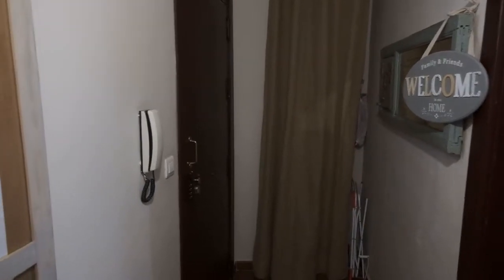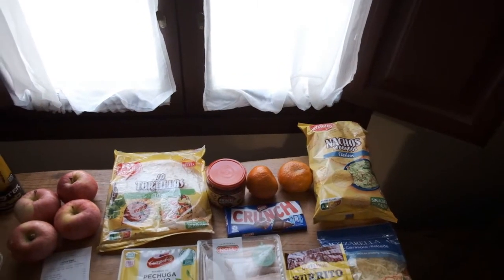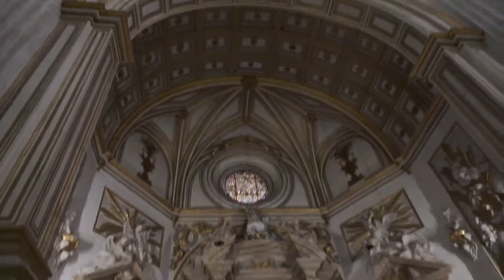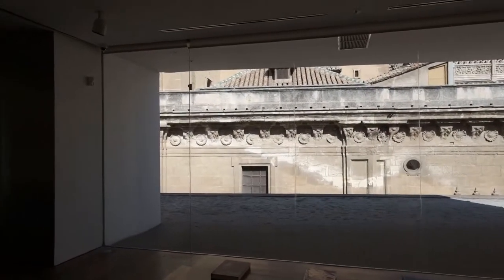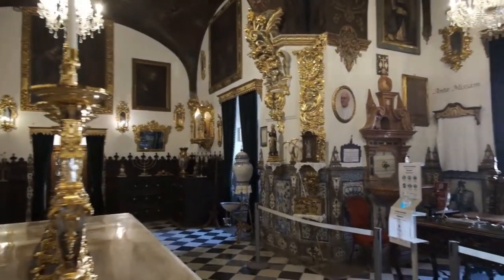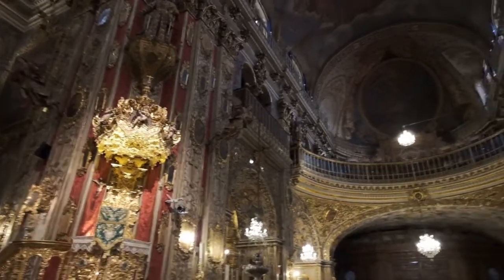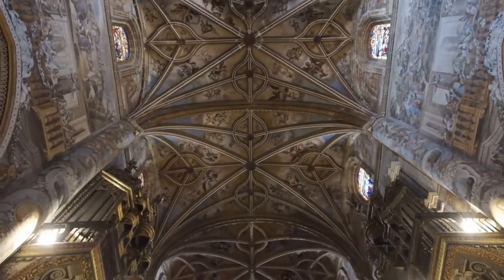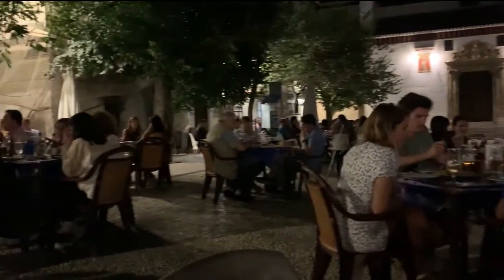Granada Spain-churches, museum and food. OH MY!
This week's video includes an Airbnb tour, a grocery haul, a tours of the Granada Cathedral, Basillica of San Juan de Dios, and San Jeronimo Monastery.  Not to mention visits to Bar Poe and an outdoor cafe.  Enjoy!

ABOUT US
At age 50 we left our jobs, sold most of our belongings, and decided to follow our dream of international travel for seven to nine months a year. Our goal is not to visit the most countries or see the most sites in a short amount of time, but to spend several months in each county that we visit, becoming immersed in the local area. When not traveling internationally, we hope to spend time visiting various beaches, cities, and national parks across the United States. We will show not only where we are going and what we are doing, but also provide practical advice on how to travel and explore on a reasonable budget in a relaxed and leisurely manner. Follow along as we figure out how to navigate our early retirement and semi-nomadic life